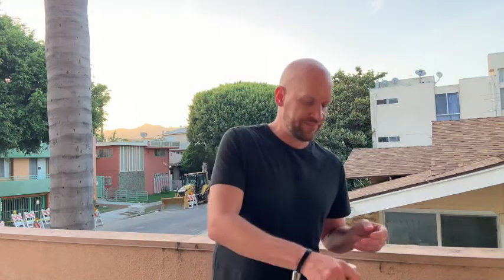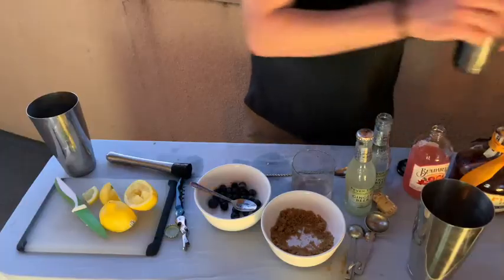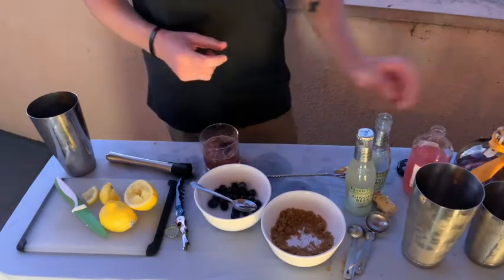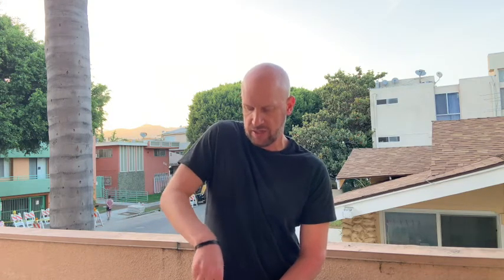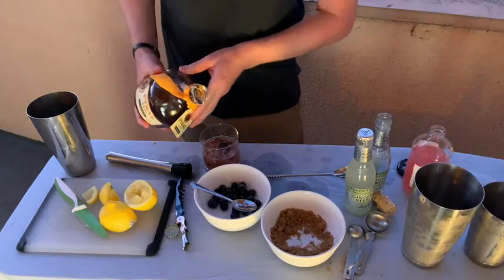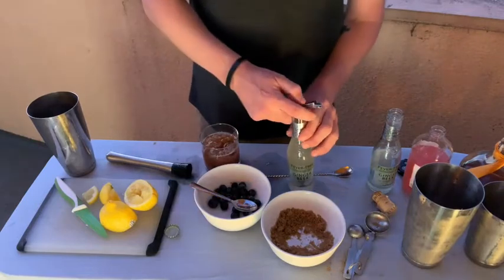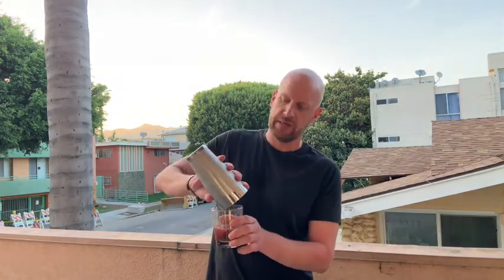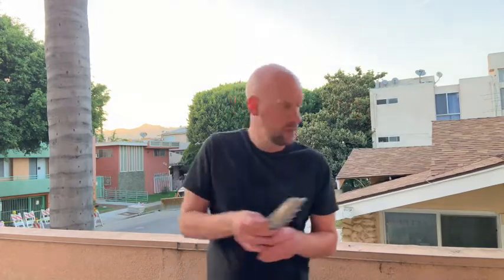Quarantine Cocktails- Blueberry Rum Smash!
Making cocktails on the balcony in LA. Rum, blueberry, and ginger beer. With muddling!